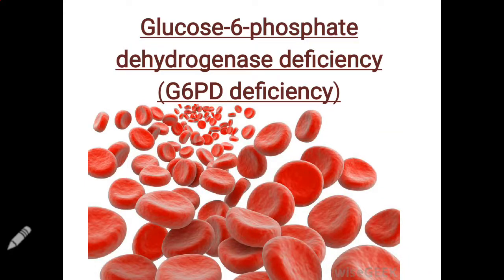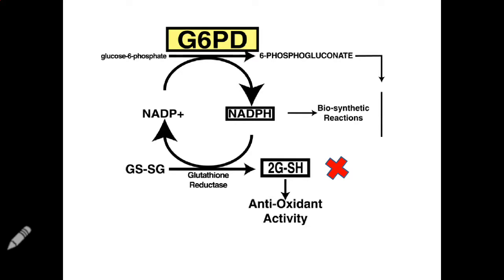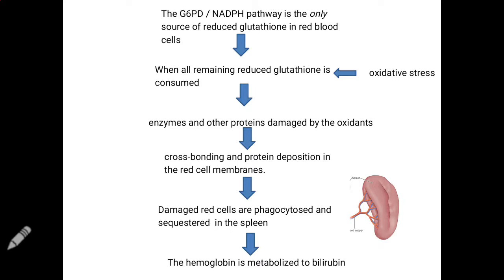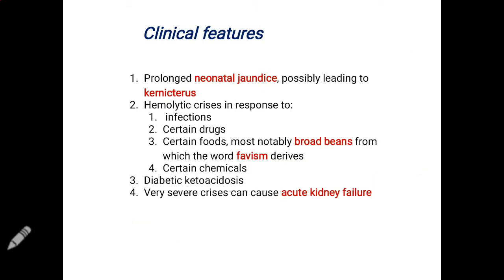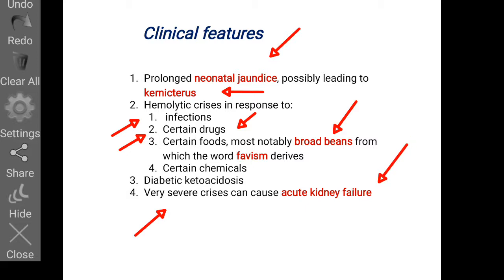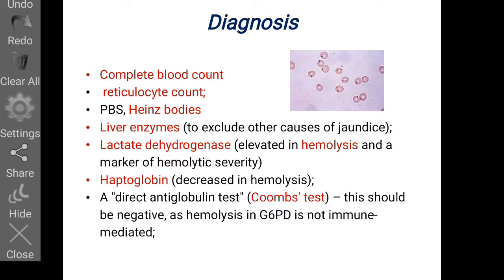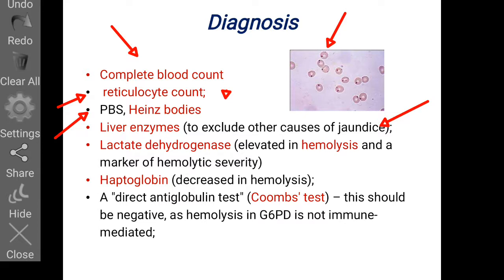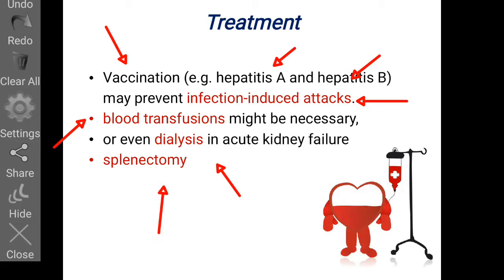G6PD deficiency medical lecture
Sign symptoms,pathophysiology,diagnosis  of glucose 6 phosphate dehydrogenase deficiency